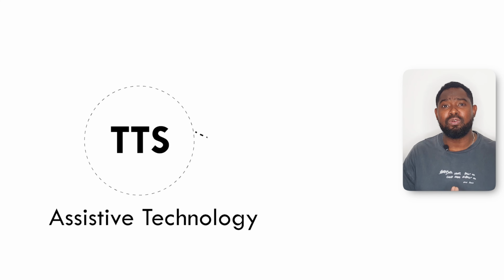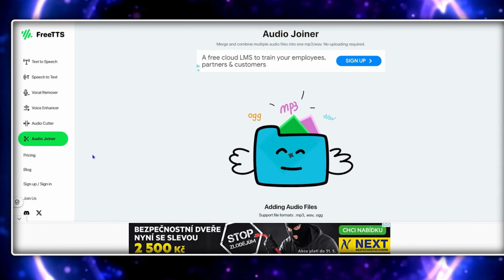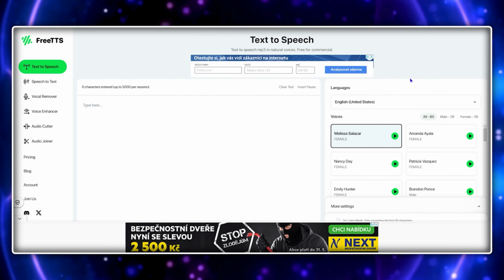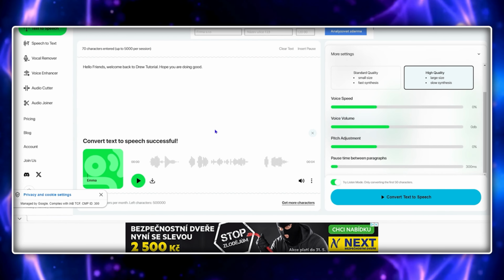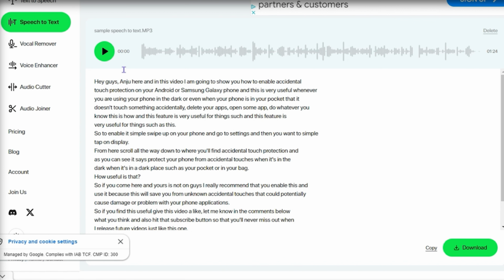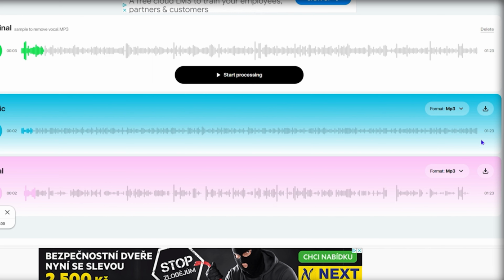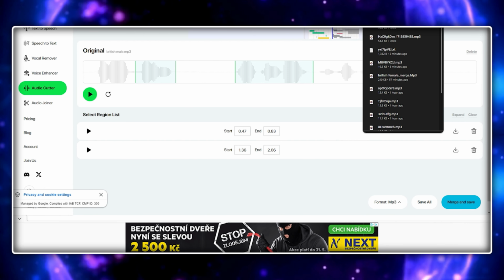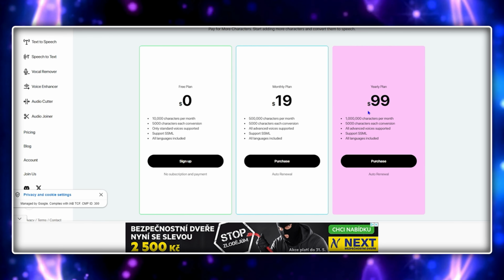Best FREE Text to Speech AI | Speech to Text - FreeTTS (Elevenlabs Alternative Free)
In this tutorial, I show you the Best FREE Text to Speech AI | Speech to Text - FreeTTS (Elevenlabs Alternative Free).